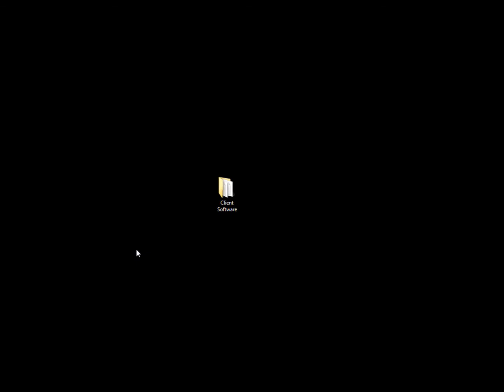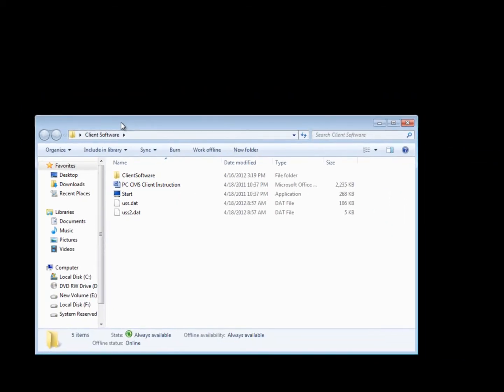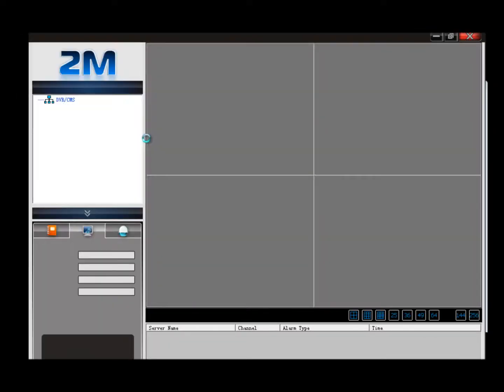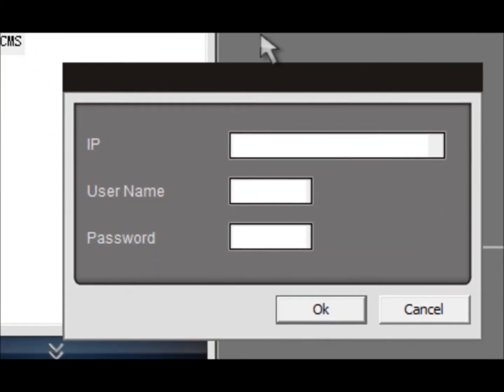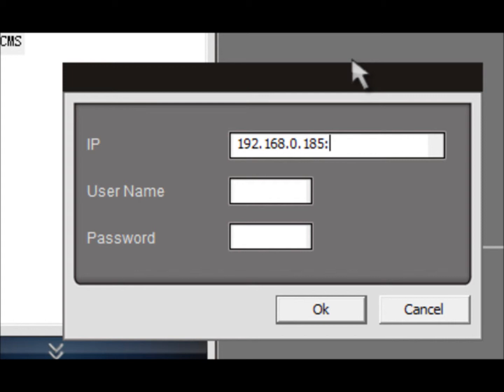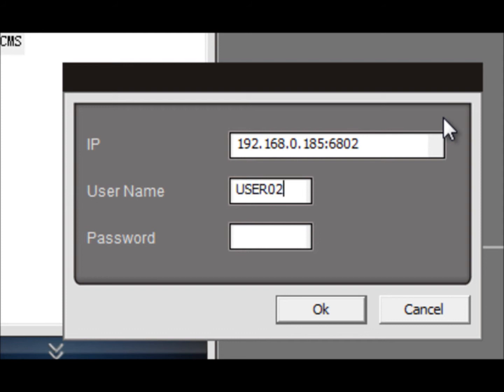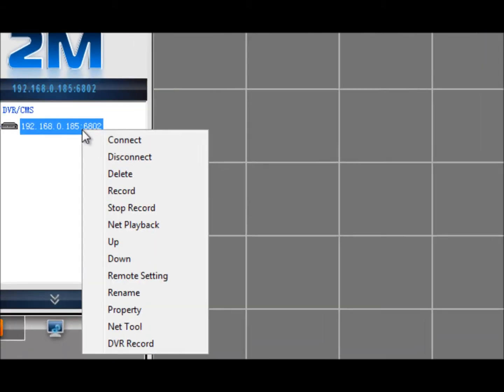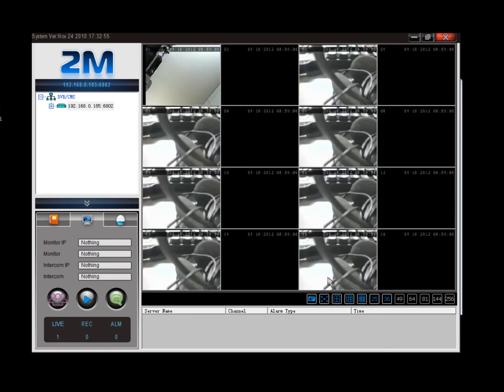2M DVR - How to view your DVR using 2M client software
Learn how to view your dvr using our 2M Client software.